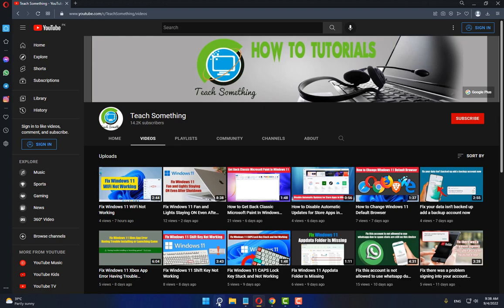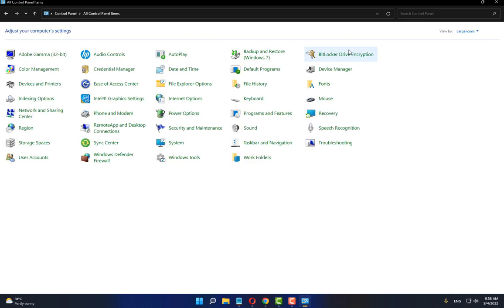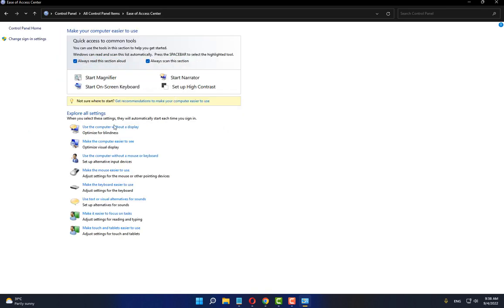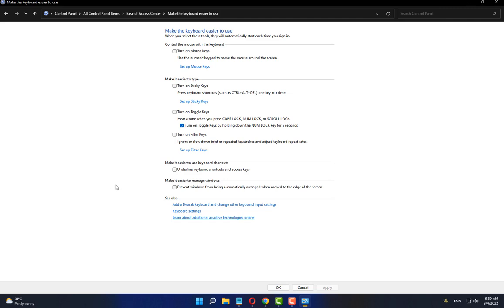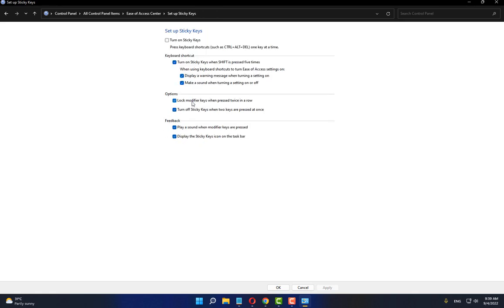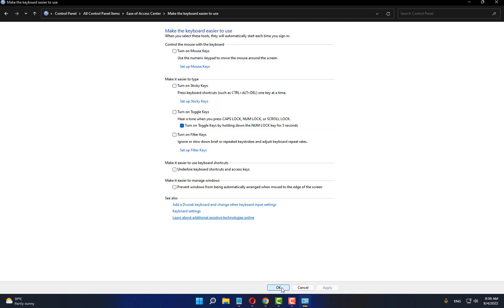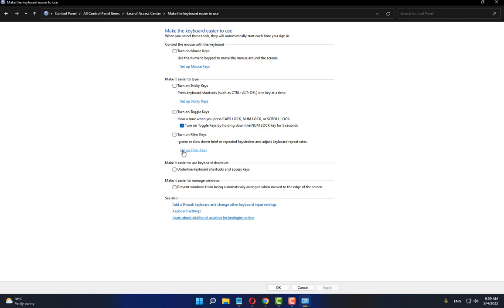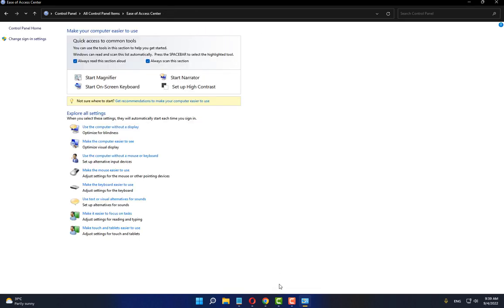Fix Beeping Sound When Repeatedly Pressing SHIFT key In Windows 11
In this video tutorial I will gonna show you How to Fix Beeping Sound When Repeatedly Pressing SHIFT key In Windows 11.